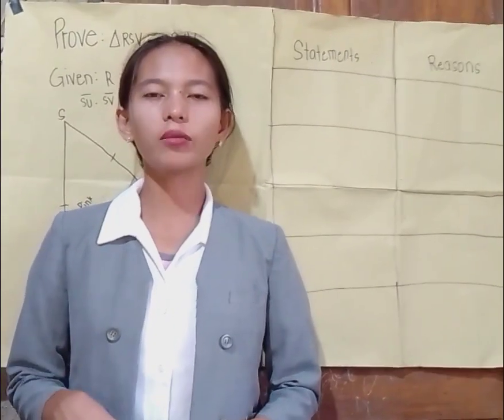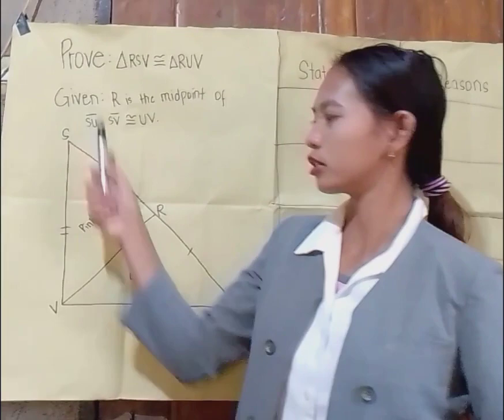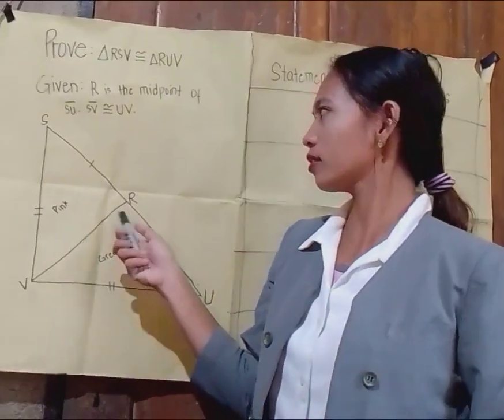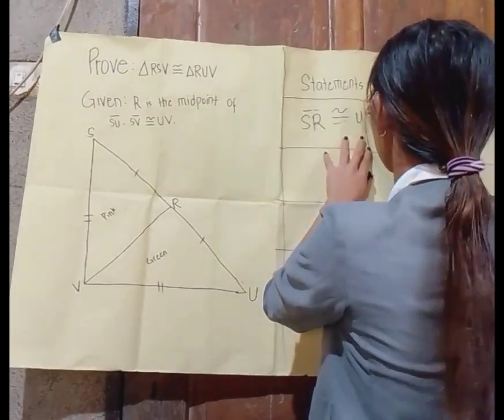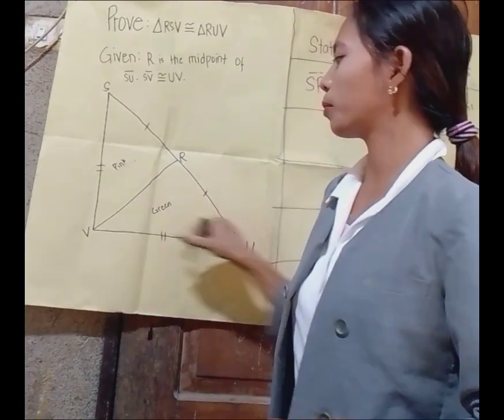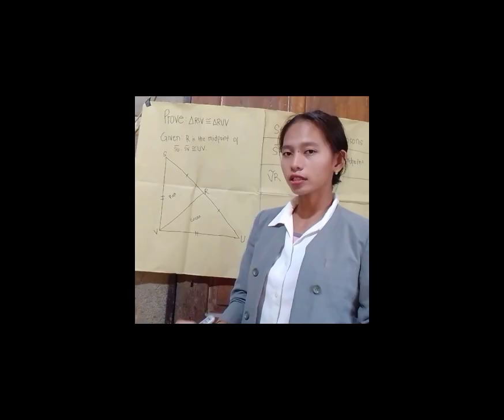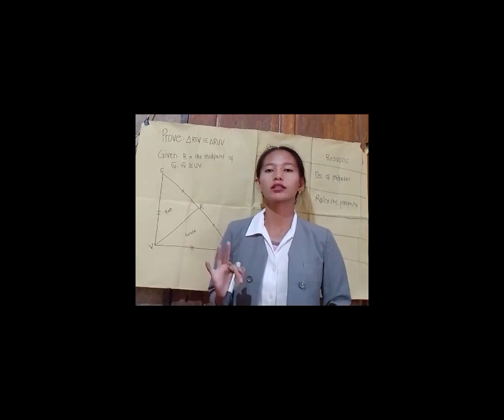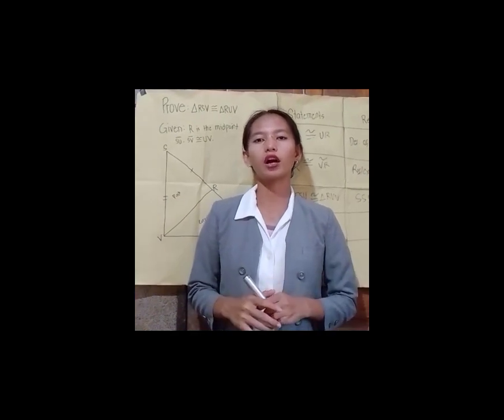Proving on Theorem